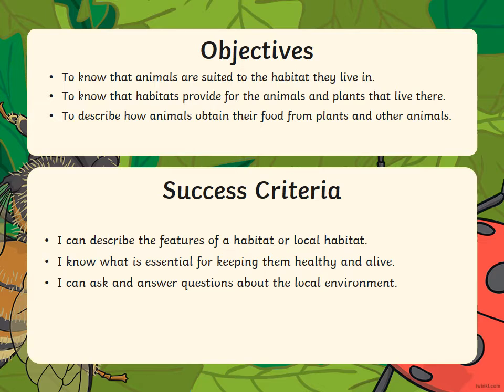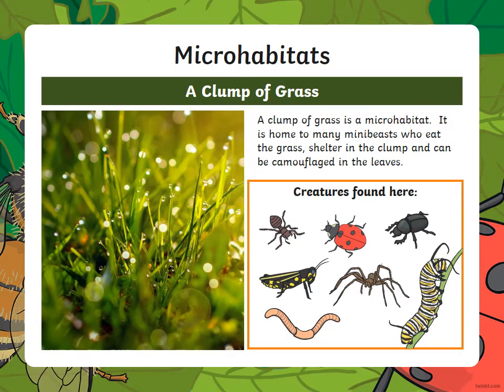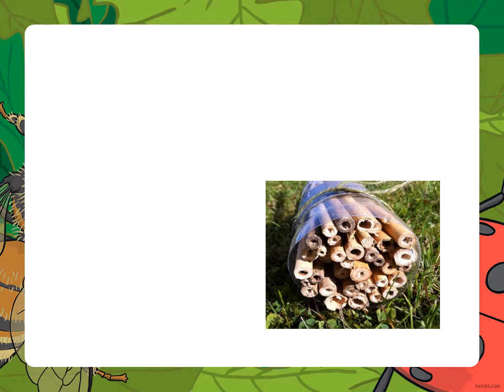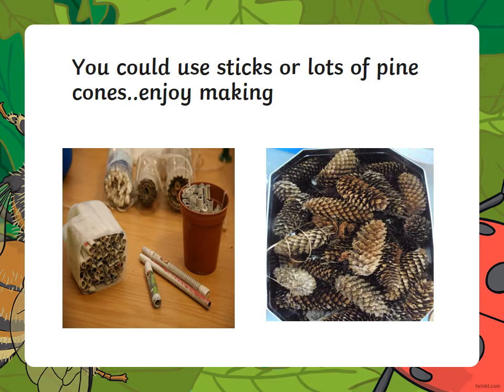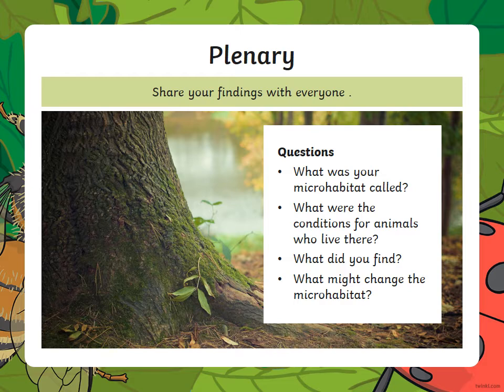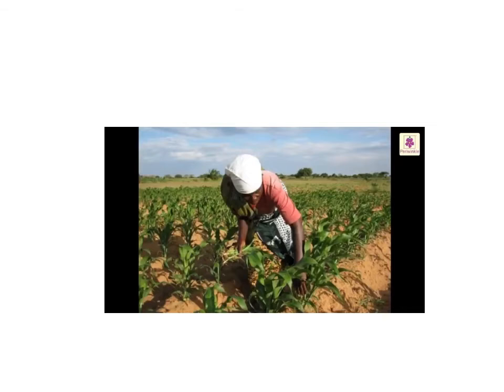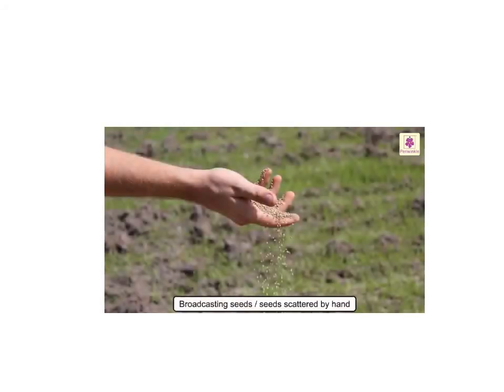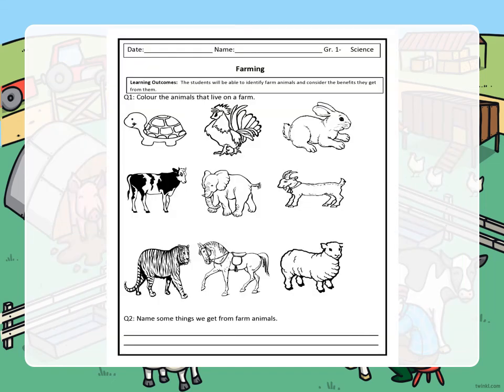Grade 1 Science term 3 week 5 (5.5.20)